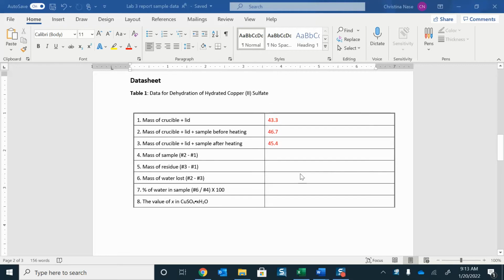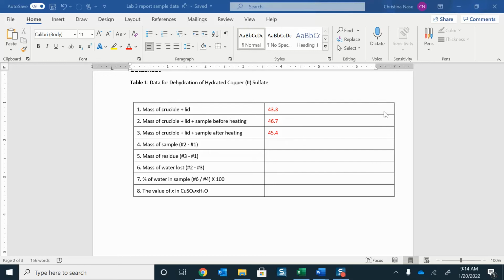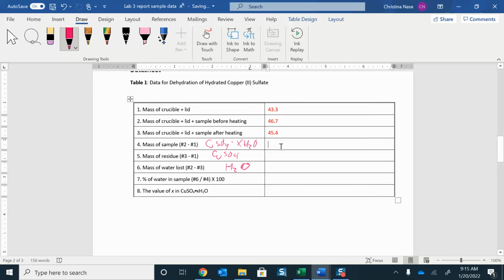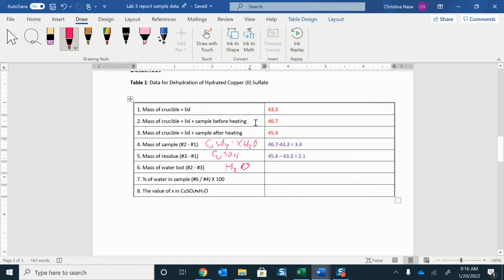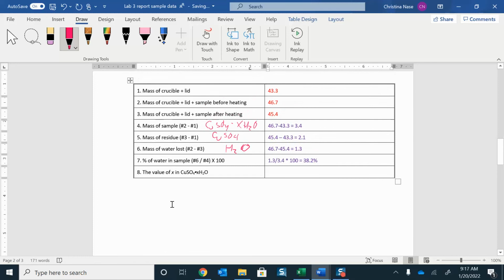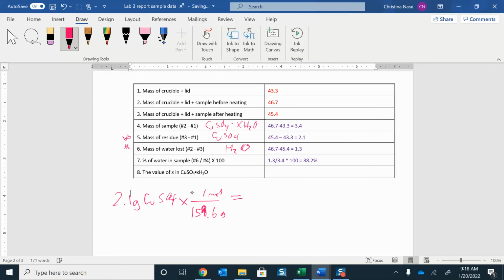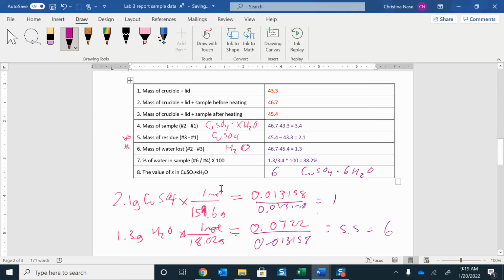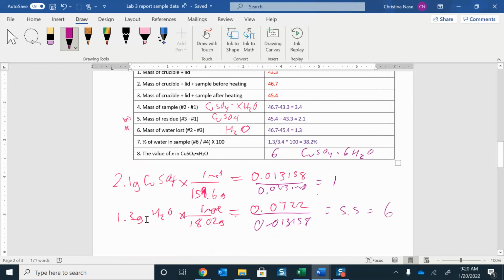CHM 111 H Lab 3 hydrates